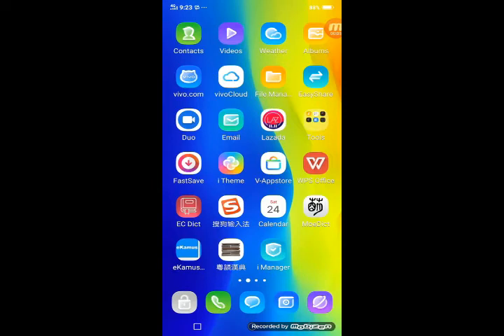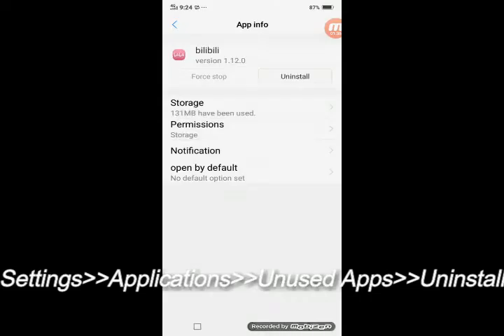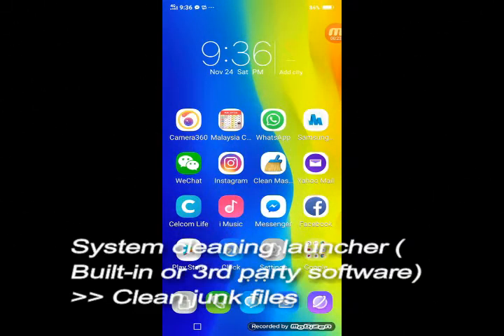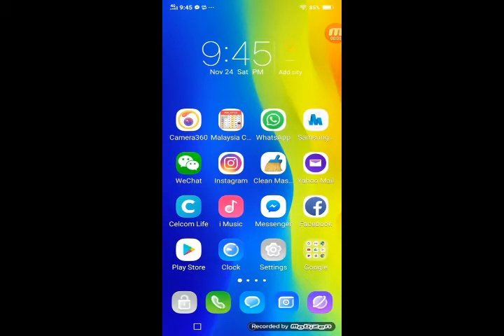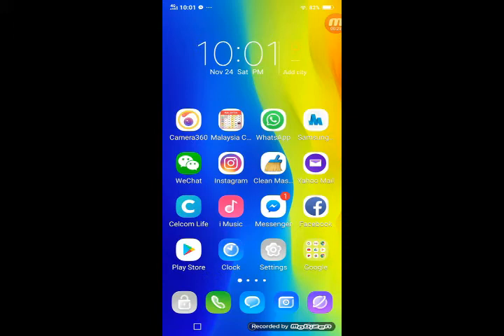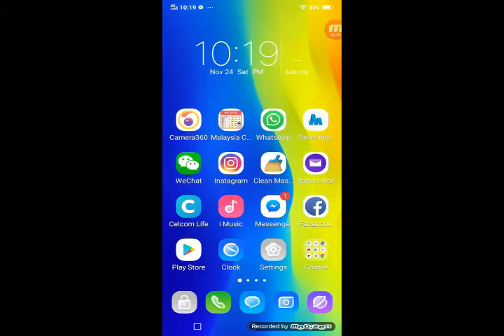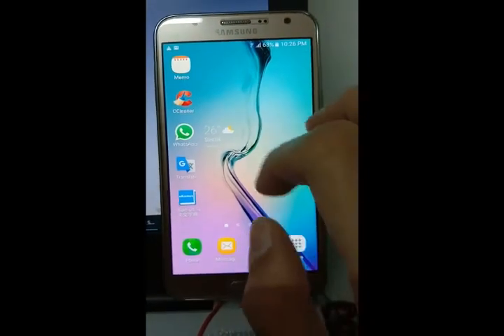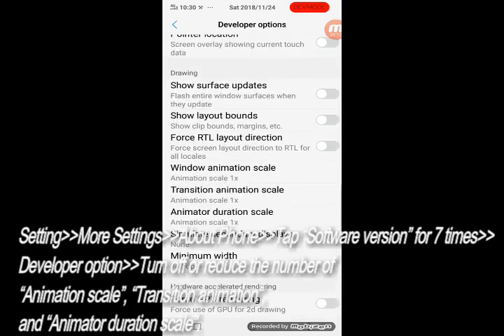A181 STIJ3134 NETWORK & SYSTEM SECURITY__INDIVIDUAL ASSIGNMENT 2__HOW TO MAKE MOBILE RUNS FASTER